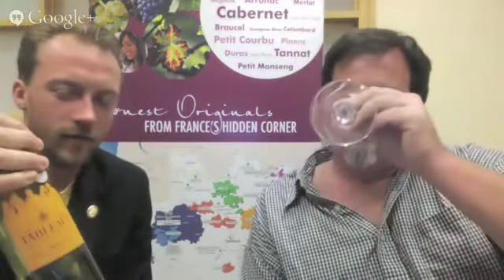Tableaux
cotes de gascogne st. mont fred dex Tableaux